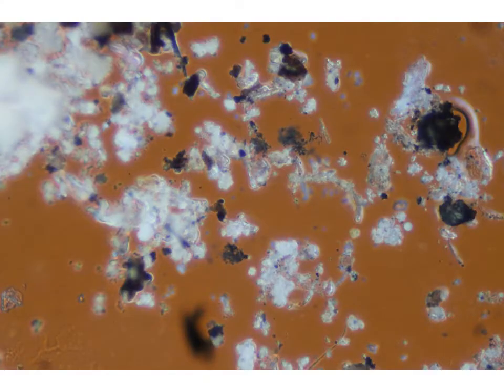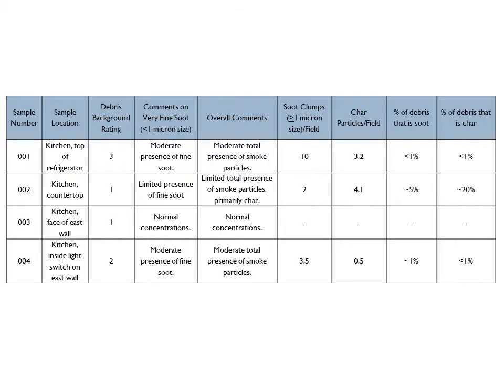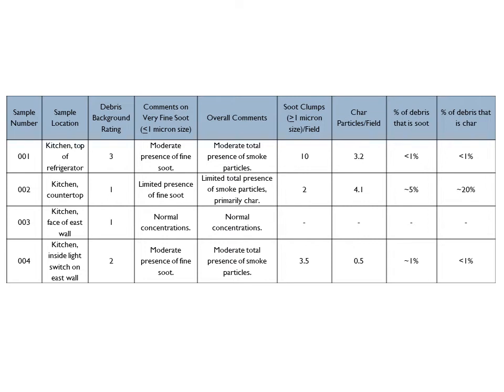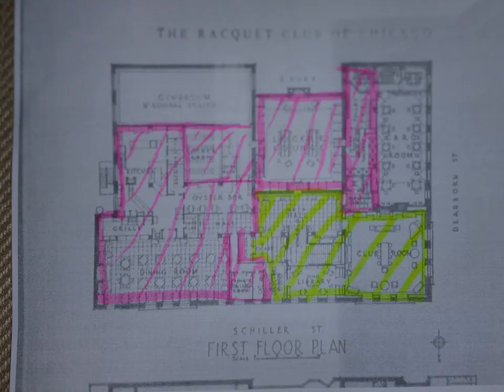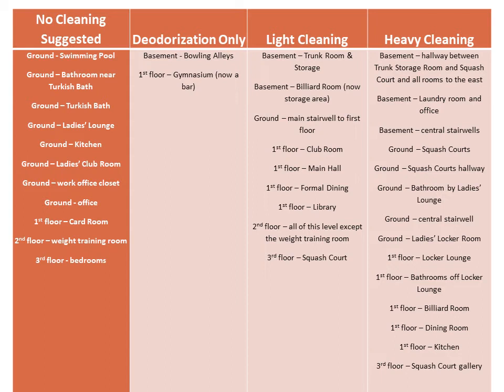Testing for Spread of Smoke in a Building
This video explains our very unique service of assessing buildings to determine the spread of smoke. We analyze samples on-site using microscopes to hasten the delivery of the results and reports to you.